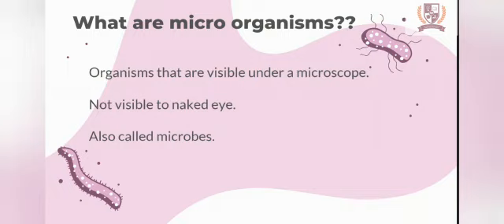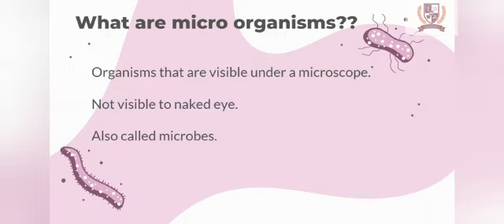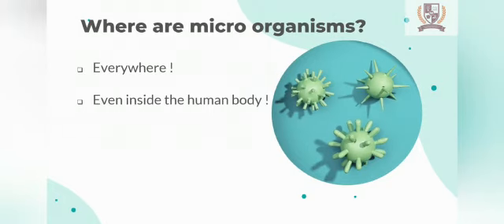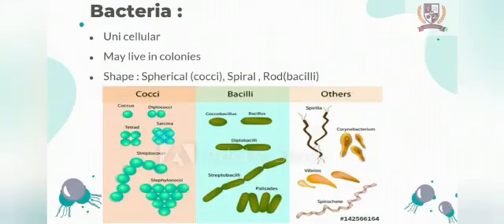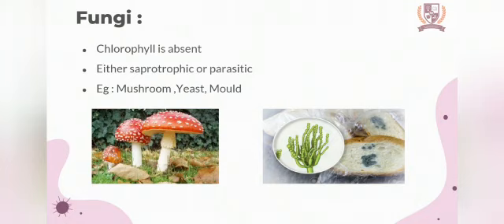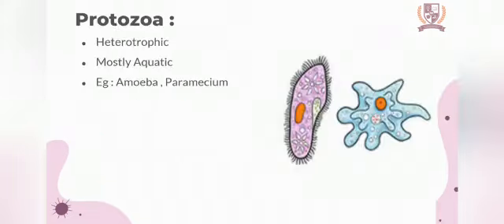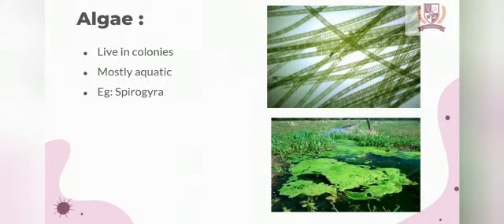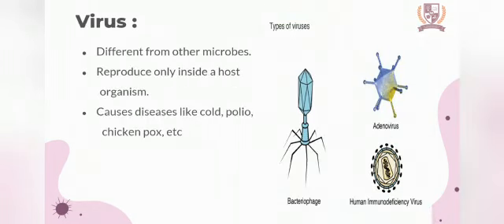Mrs Thahseen's Learner Hub